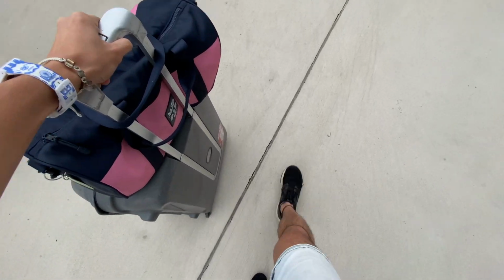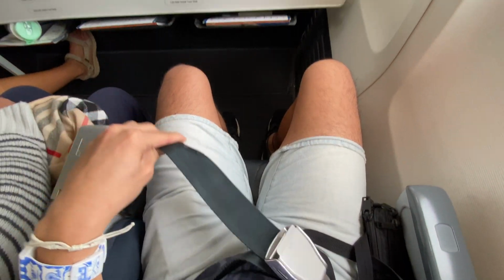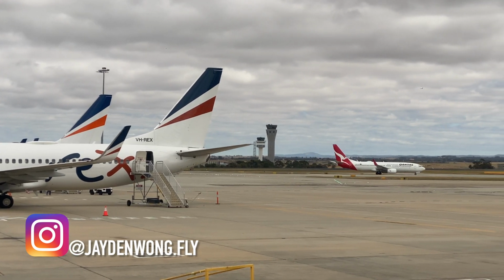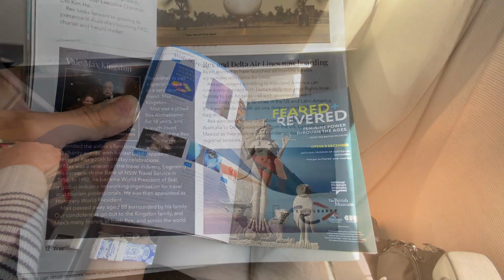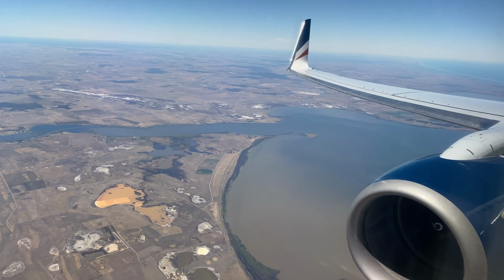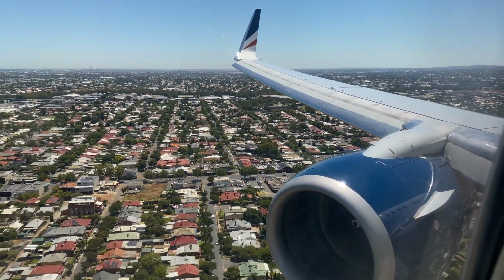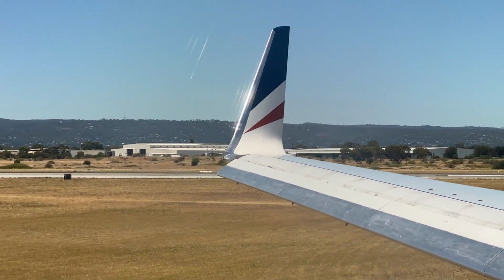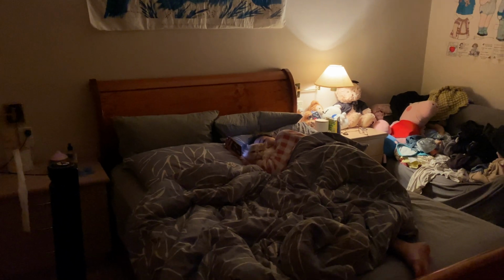$99 REX Airlines ECONOMY CLASS from Melbourne to Adelaide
This was my 18th flight in 2023; in early February, I flew Rex Airlines Boeing 737-800 in economy class from Melbourne to Adelaide.

What you'll see in this video:
00:00 Intro & check-in
01:41 Aircraft info & boarding
02:40 Seat 3F
02:57 Passenger announcement (PA), taxi & takeoff
06:06 Seat features & inflight service
07:06 PA
07:30 Lavatory tour
08:08 Conclusion
09:51 Landing
13:57 Adelaide vlog

Future flight reviews include:
- Air Canada A321 Vancouver to Calgary (economy class)
- Air China B747-400 Shenzhen to Beijing (economy class)
- All Nippon Airways B787-9 Singapore to Tokyo NRT (economy class)
- Cathay Pacific A321neo Manila to Hong Kong (business class)
- Delta B737-900ER Los Angeles to Seattle (first class)
- Emirates B777-300ER Singapore to Melbourne (economy class)
- Japan Airlines B787-8 Tokyo NRT to Manila (economy class)
- Qantas A330-300 Hong Kong to Sydney (business class)
- Scoot B787-9 Melbourne to Singapore (economy class)
- United B777-200 Newark to Los Angeles (business class)
… and more!

Jayden